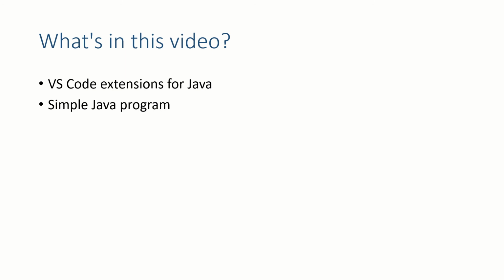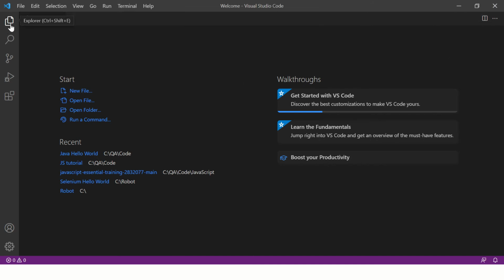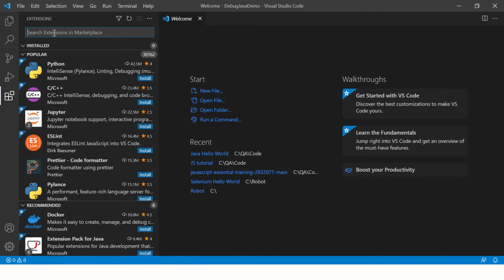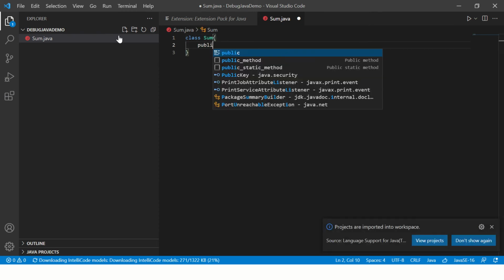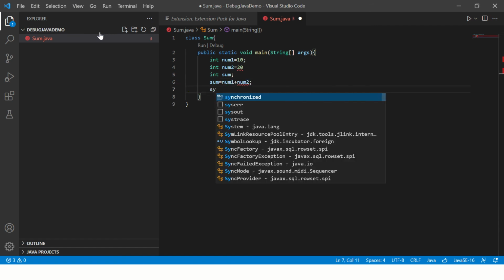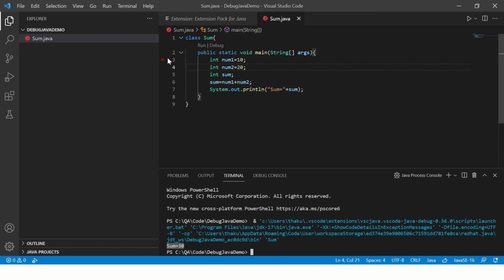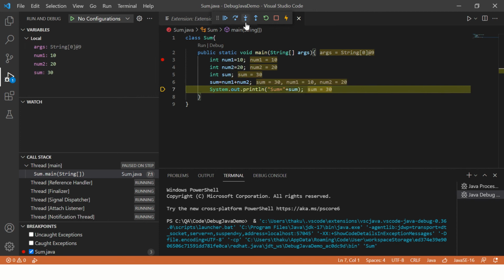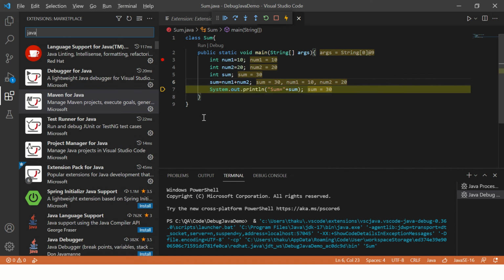Debug Java Program in VSCode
Description:
 How to debug java program in visual studio code